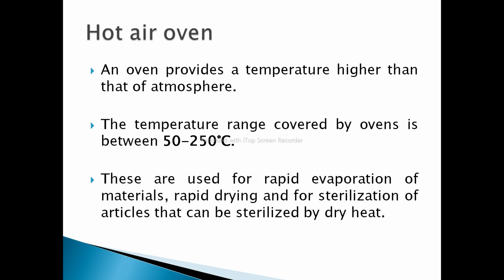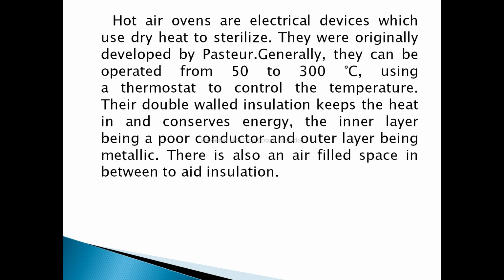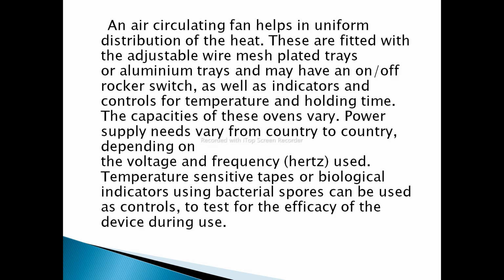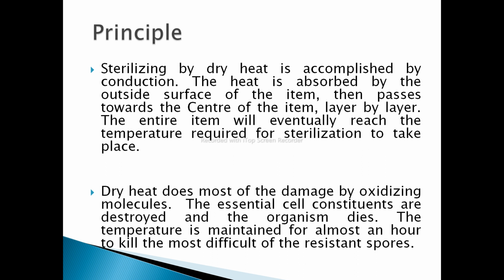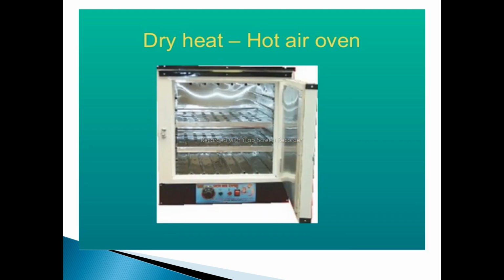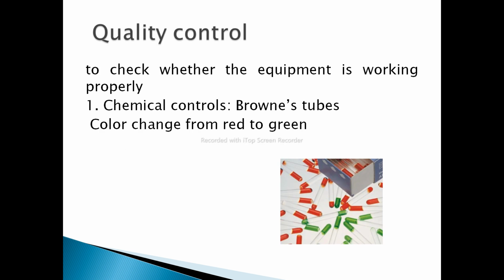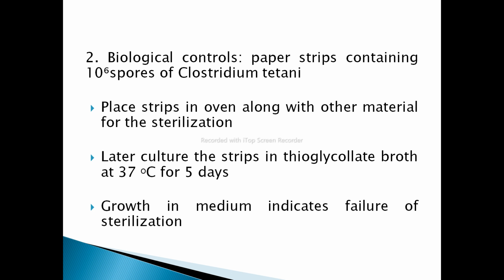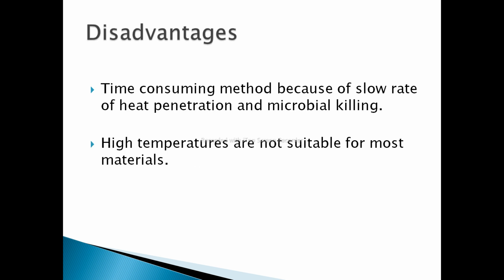Dr Bedabati Chowdhury ppt